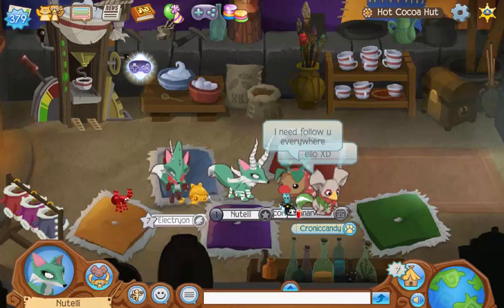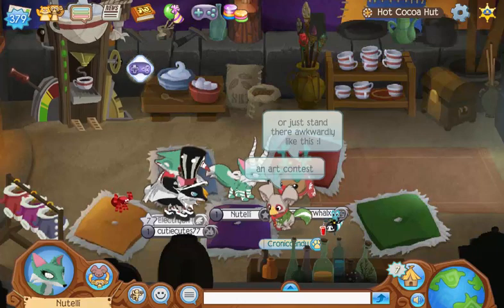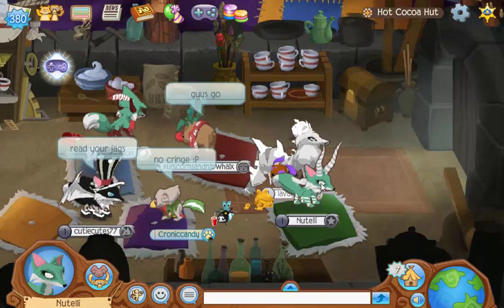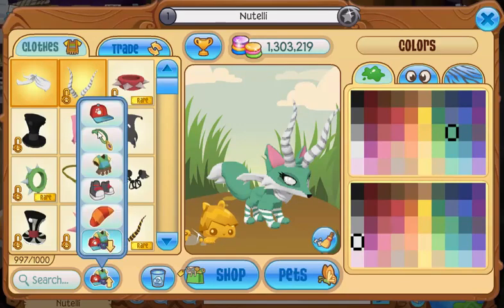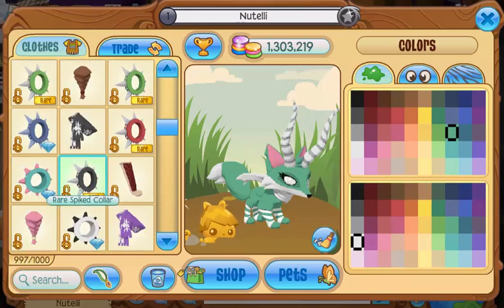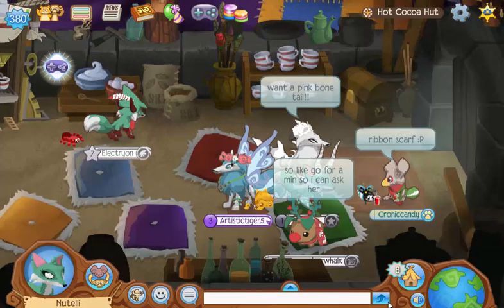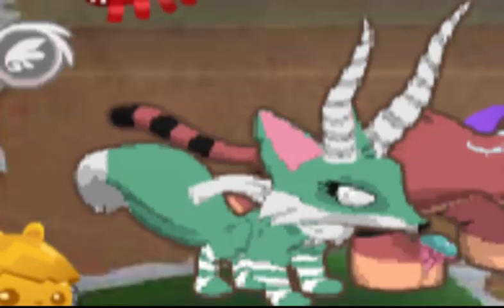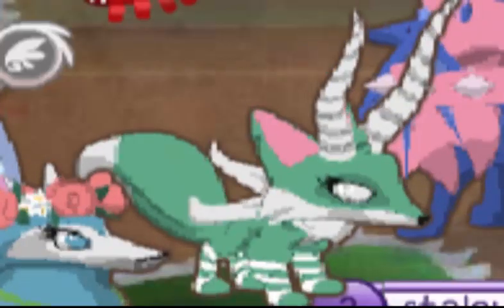Animal Jam Art Conest! Insane Prizes! (Open)